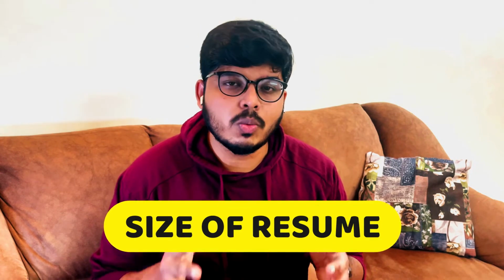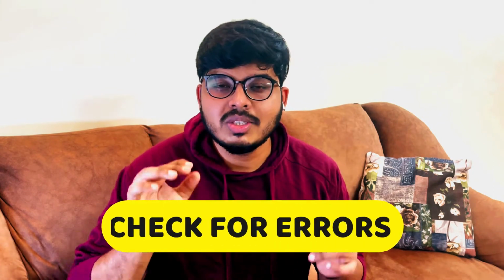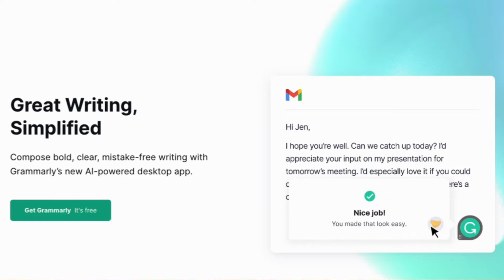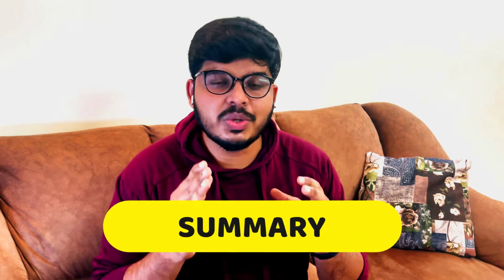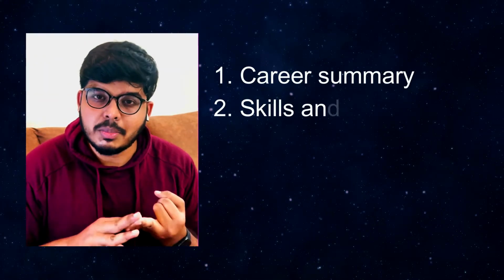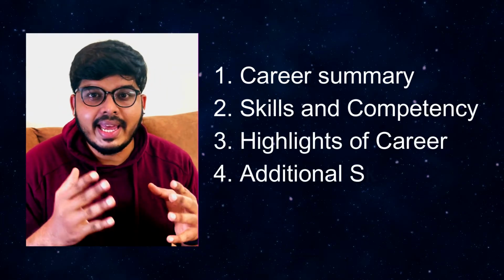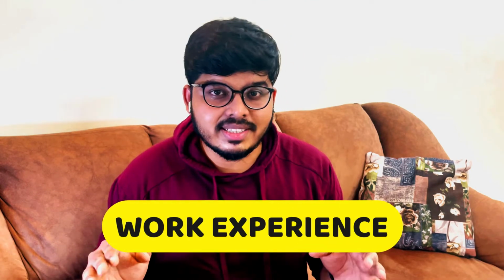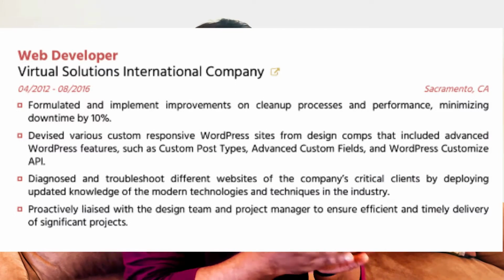10 Amazing HACKS to Make your RESUME stand OUT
Hey Guys,

I have reviewed over 100s of resumes over the last two years and as a recruiter, I want to share with you how to write a resume that actually stands out from the crowd.

Creating a resume is the first part of any job application, but out of the 100s who would apply for the role, How can you make your resume stand out?

I am jumping straight into the subject here sharing 10 hacks to make your resume look good and read better.

If you are someone who is looking to apply for a job or update your RESUME, then this video is gonna help you a lot.

These are the list of products I use everyday and may have featured in the channel. Thank you!

Phone I use Iphone 12
Keyboard Lenovo K380
Logitech Mouse MX Master 2S
LG Ultrawide montior
Monitor Arm for the Ultrawide monitor
Lenovo Backpack for Laptop
Dual Laptop Stand
PiBox USB C Hub for Mac and Windows
Apple Pencil Alternative Tukzer Stylus for Ipad
Tygot Gorilla Tripod Mini
Mic Arm Mount
USB Condenser Mic